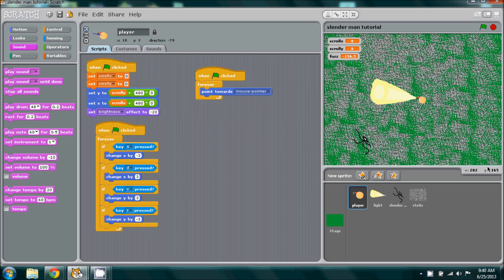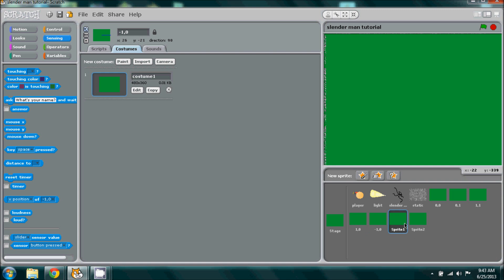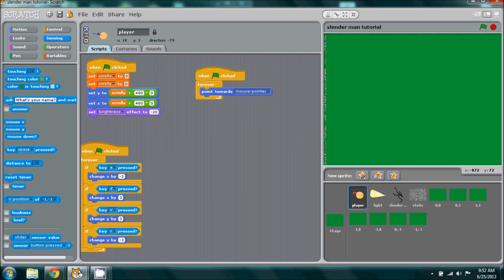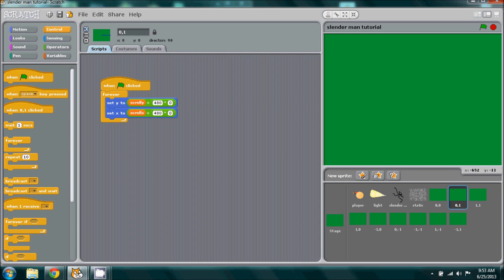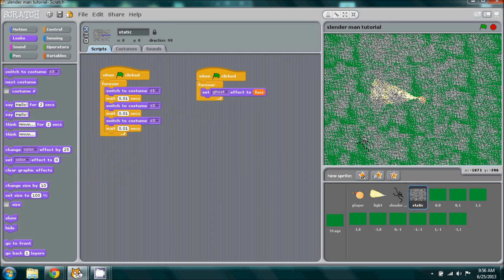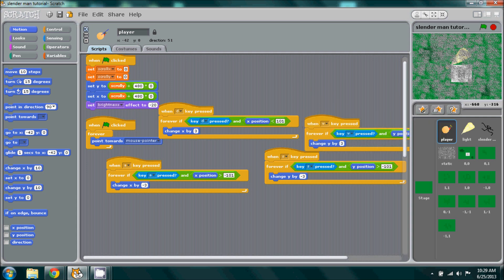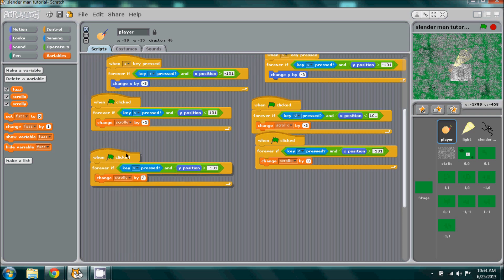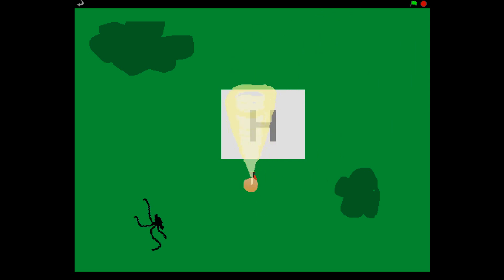How To Make A Game In Scratch: Slender Man Edition Part 2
In this Tutorial we go over advanced movement and we expand our players world by adding more platforms! Need help? Leave a comment I and if I'm a valuable I will respond as soon I can!

Part3: Still being worked on